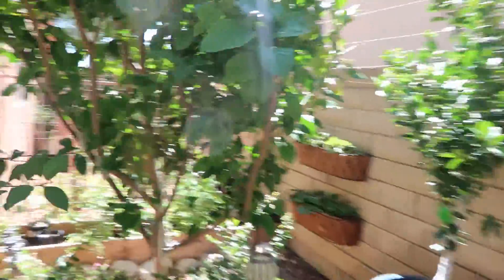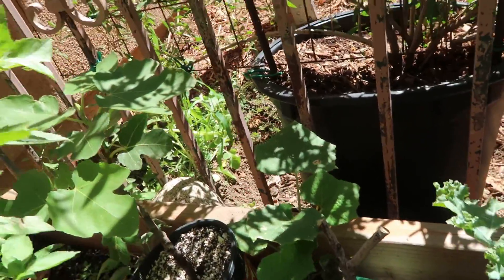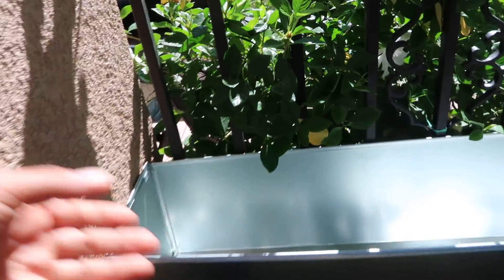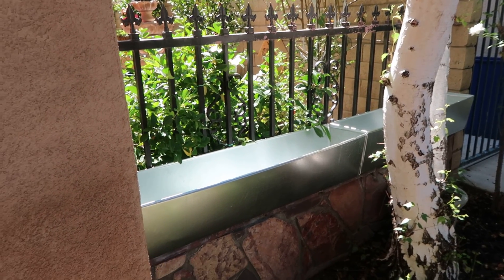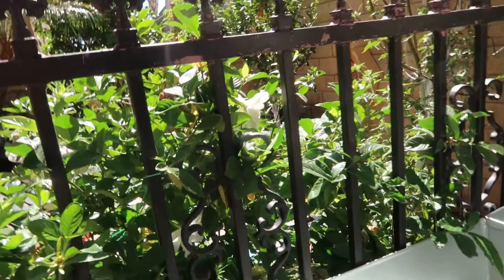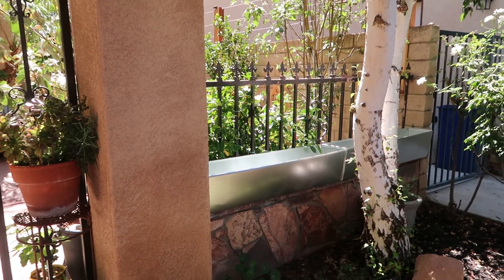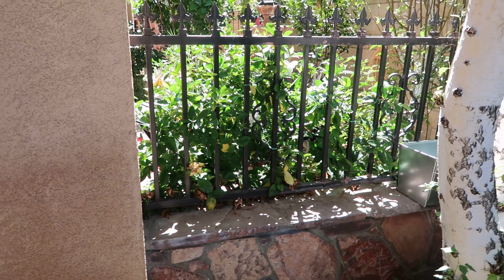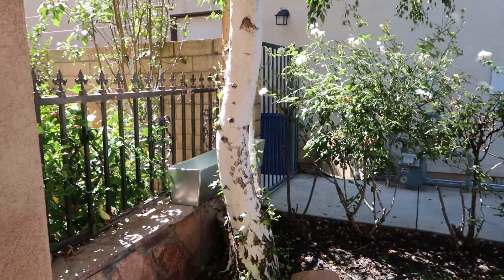Guess what I just got? Two Custome made Planters / Maximazing my garden space.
I'm on  as @Garden_Love03. Install the app to follow my photos and videos.

MOUSE TRAP:

This is the CAMERA I use: